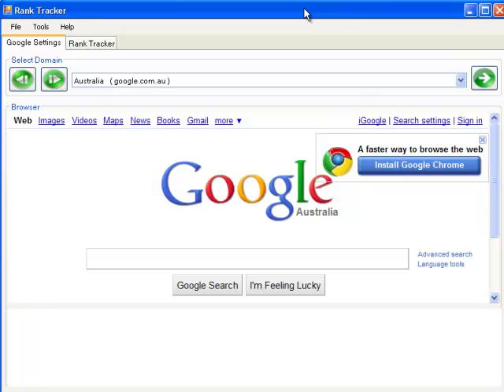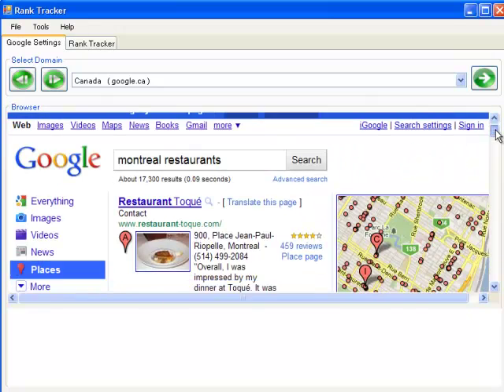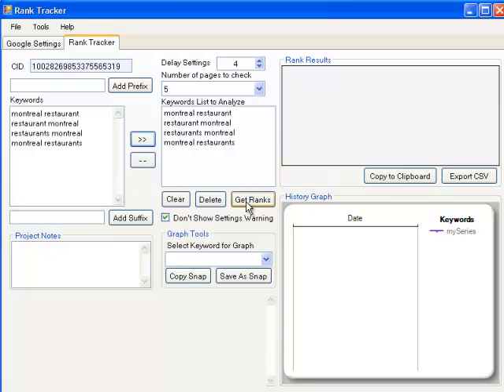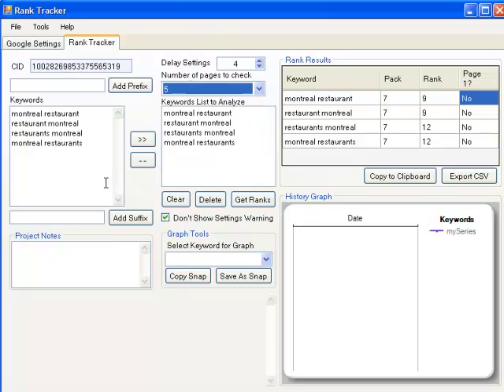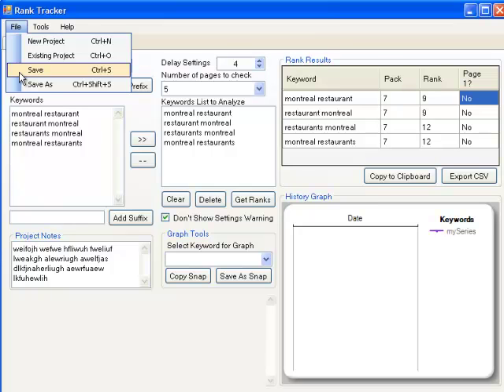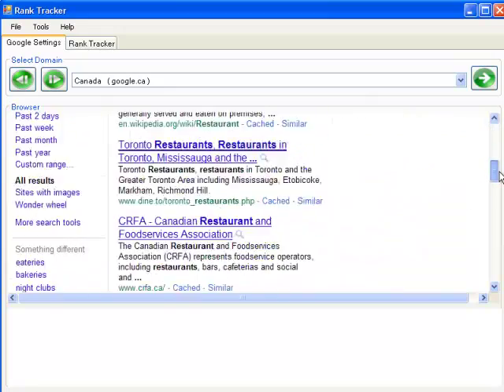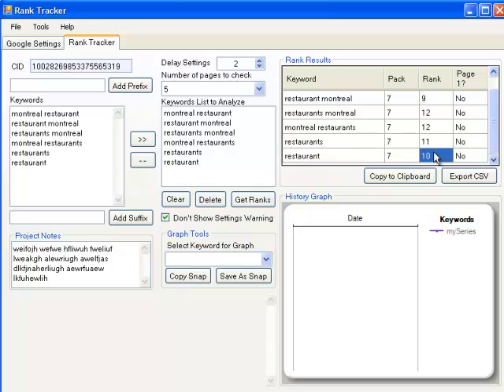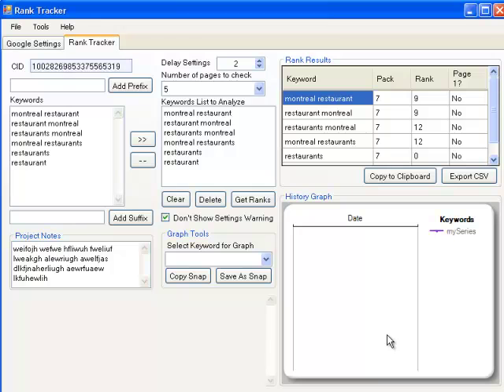Google Places Rank Checker and Tracker - Beta Preview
- Get notified when it is available
This Google Places Rank Tracker is packed full of awesome features - please provide your feedback